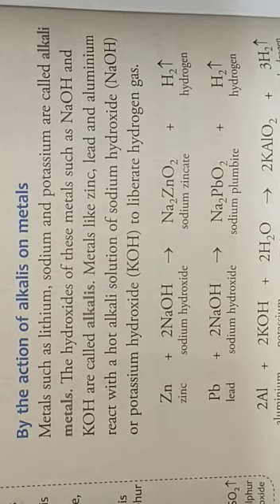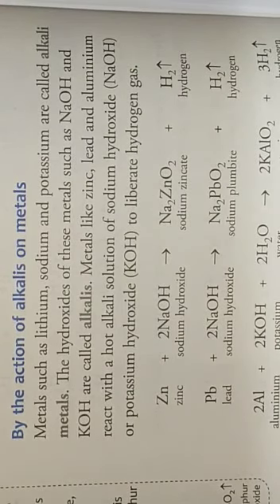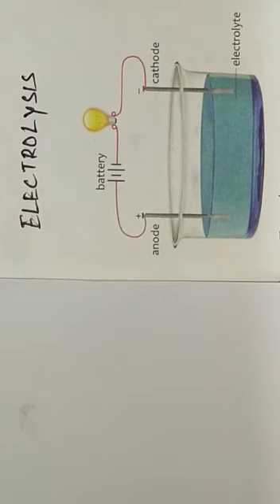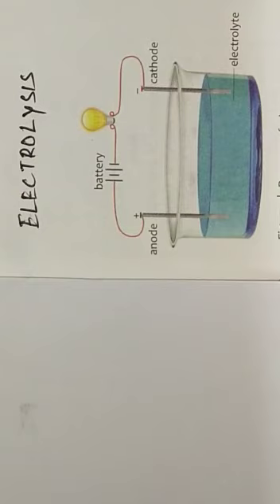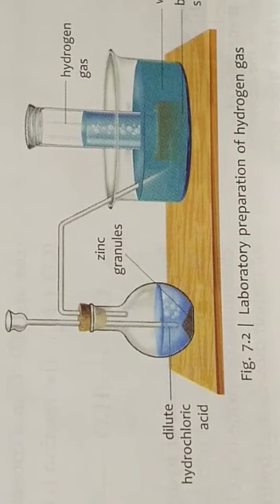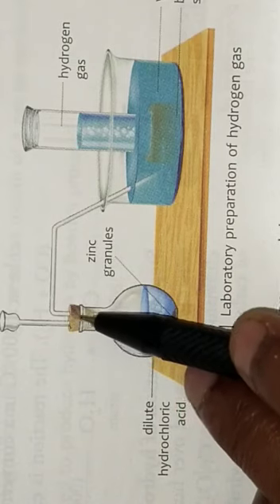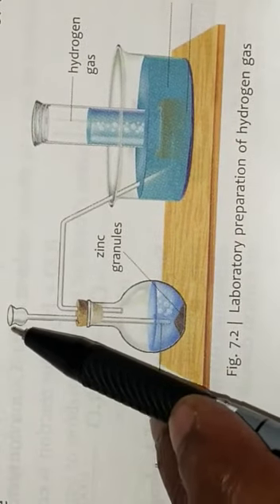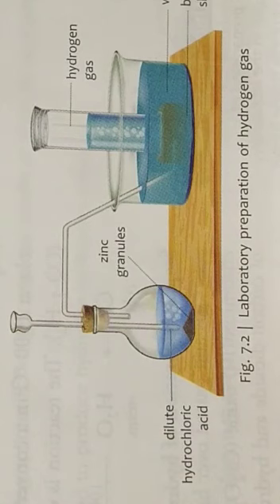Std -8 chemistry ch-7Hydrogen part-1 continuation